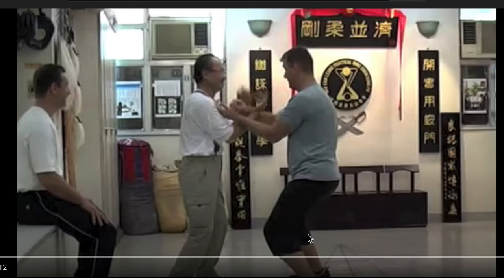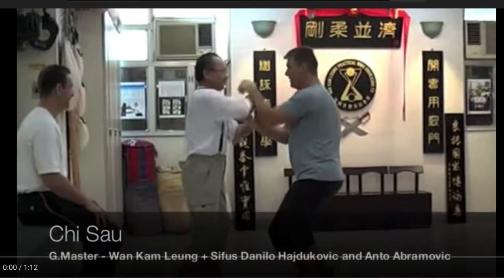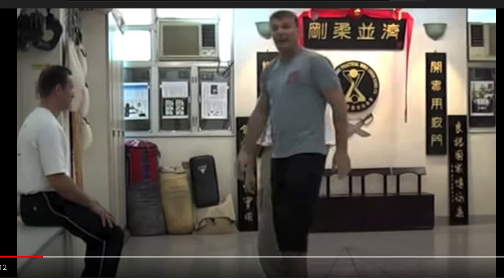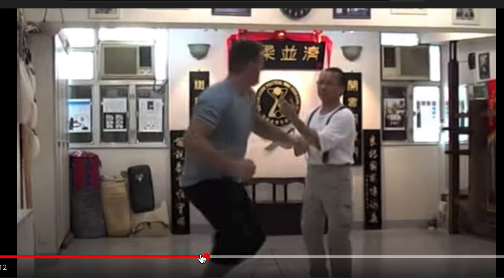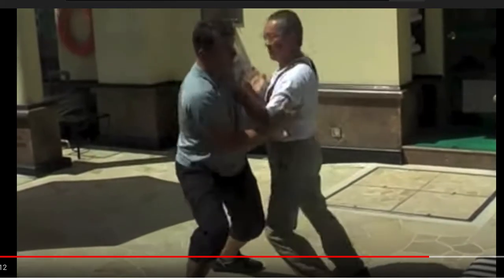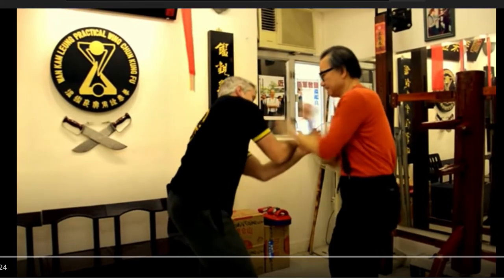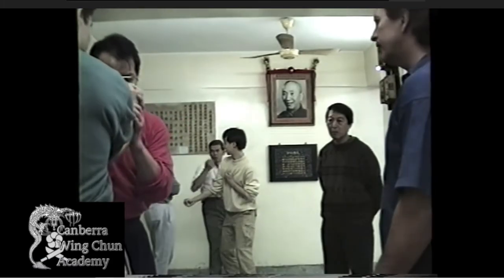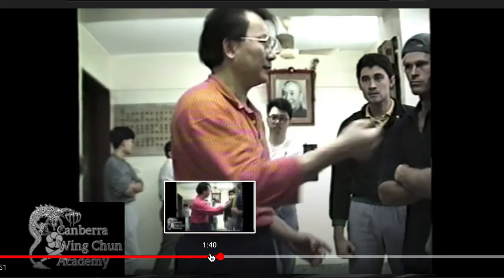Wing Chun Dc Tutorial 11: Analyzing Wan Kam Leung's Wing Chun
Wan Kam Leung was a student of Wong Shun Leung and is an excellent Wing Chun practitioner. In this video, Ben cohen analyzes what he likes about his Wing Chun, and where he feels there are flaws.